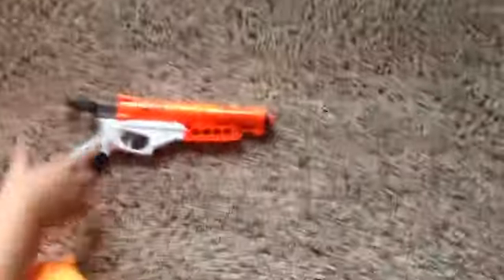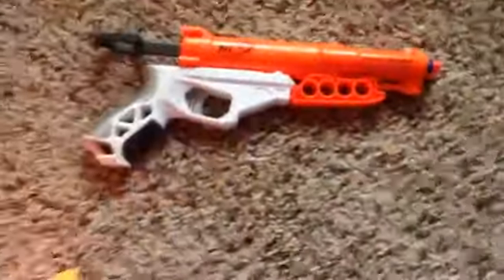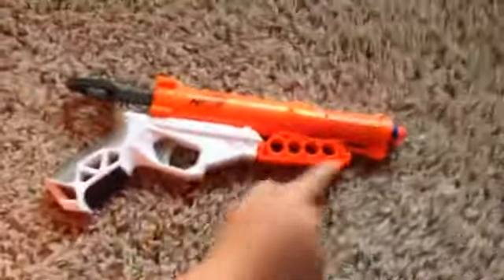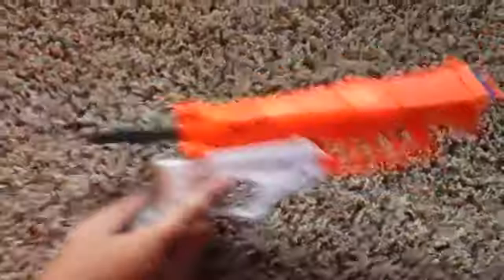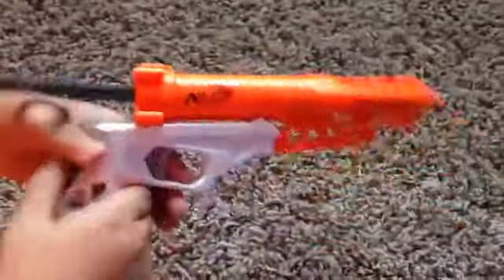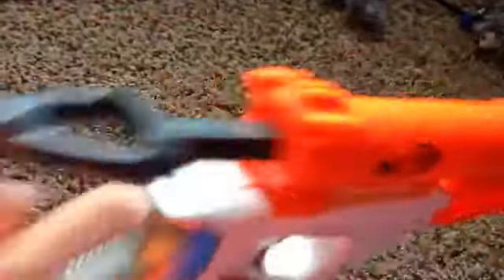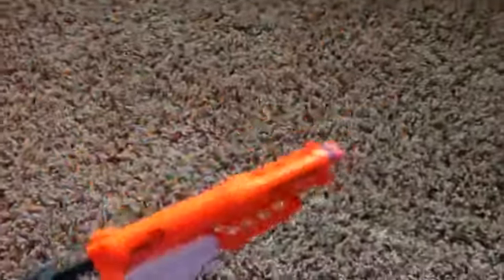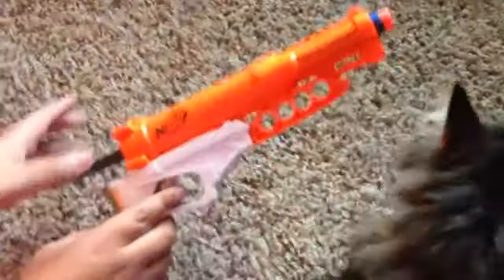Nerf double down review